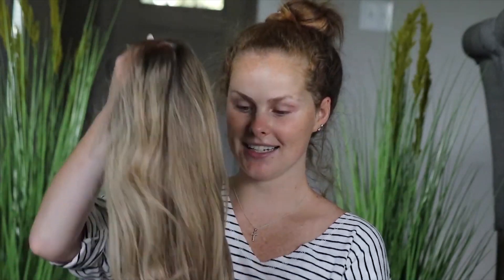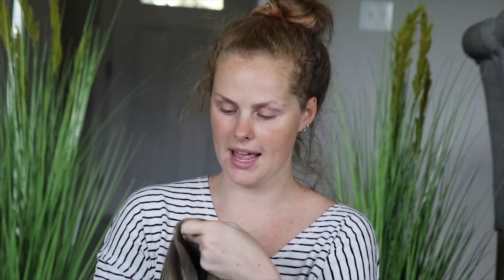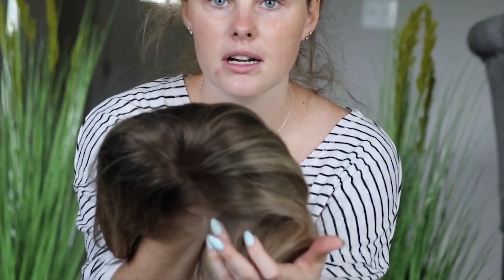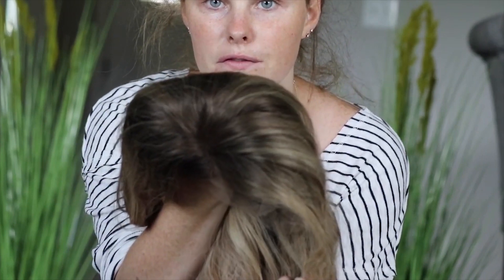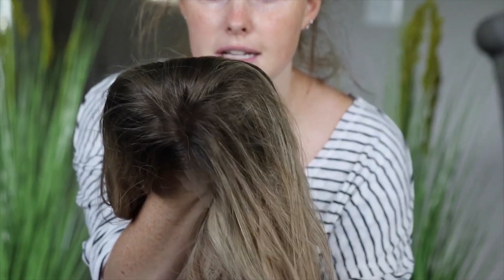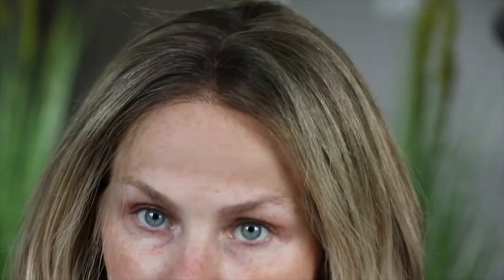Lara Remy Human Hair Lace Wig Review by Courtelizz1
Color  204R - Toasted Marigold
Length: 16"
Density: 150%
Cao construction: 13"*5" lace top

If you love this wig, snap a quick picture to post it on your Instagram and tag @uniwigs.humanhair,  we'd love to see it and you will also have the opportunity to be our promotion ambassador.

Would you like to join our design to make your ideas come true?